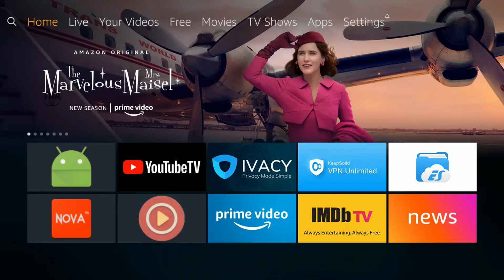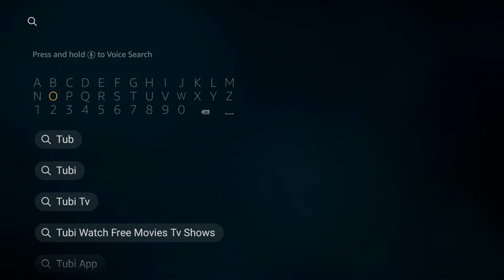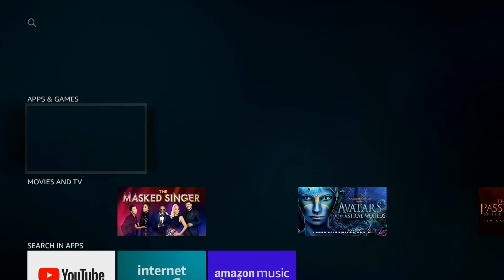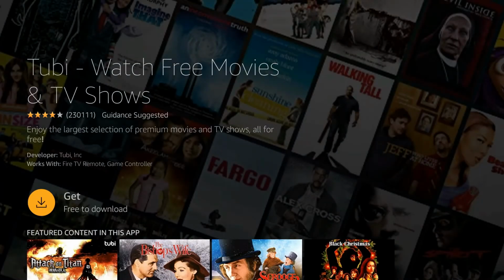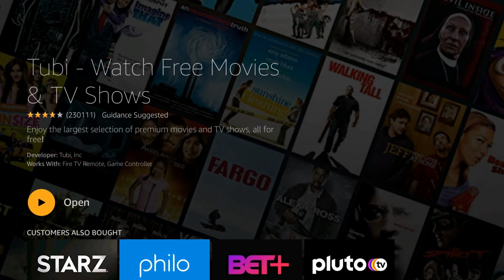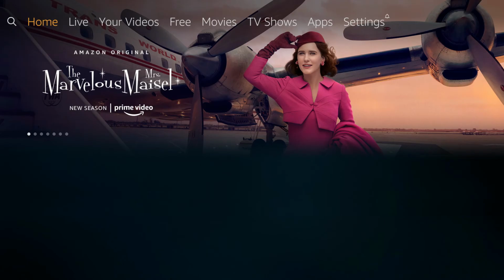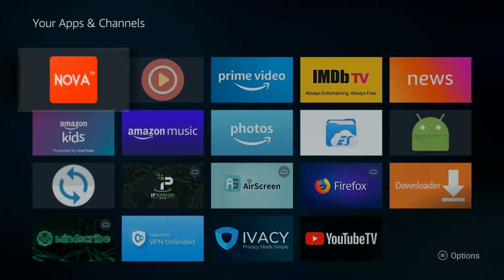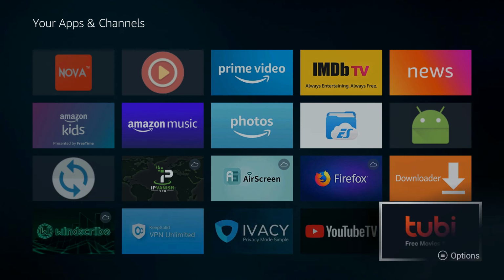How To Install Tubi TV on Firestick/FireTV 4K [Step-by-Step-Guide 2020]32 views•Dec 27, 2020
Tubi is one of the fewest video streaming platforms which is free and completely legal to use. It has content from all genres like Horror, Action, Comedy, Sports, Sci-Fi, Romance, and much more. It has popular movies and TV shows to stream. The Tubi TV Apk updates its library quite often so that you will always get to watch new movies and TV shows. With Tubi TV on Firestick, you can stream any of your favourite movies for free.